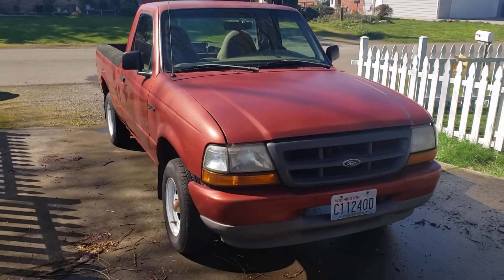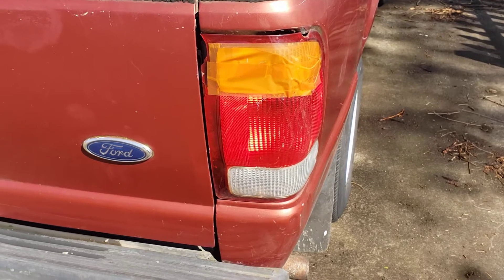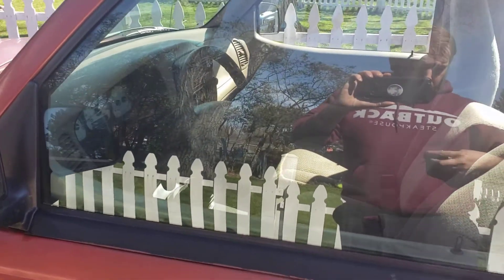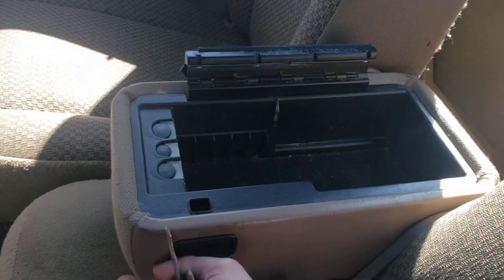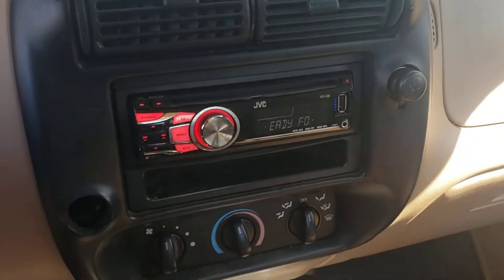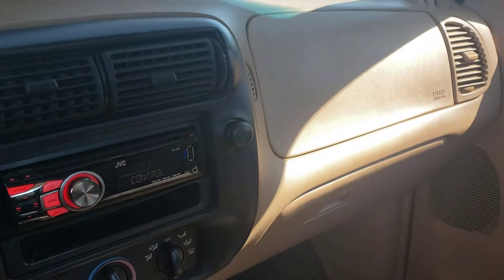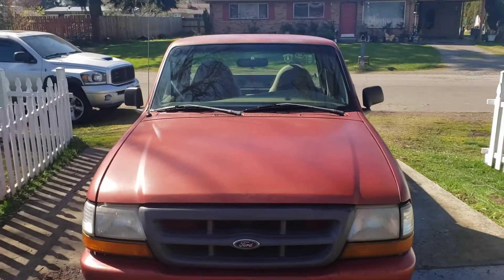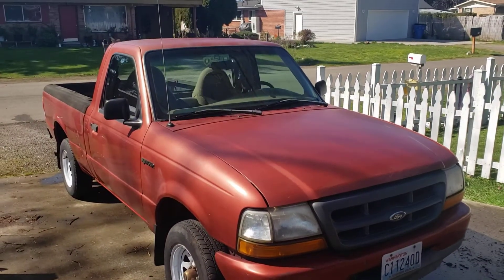1999 for ranger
Truck for sale.